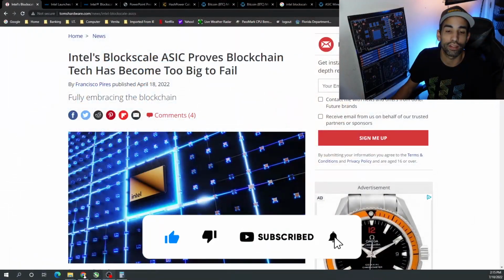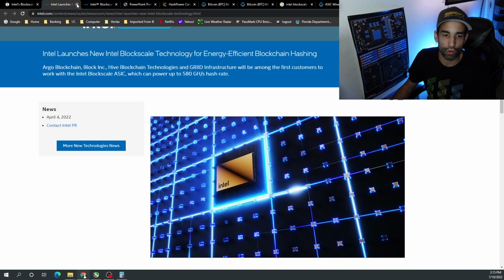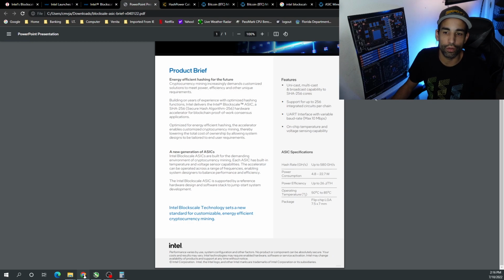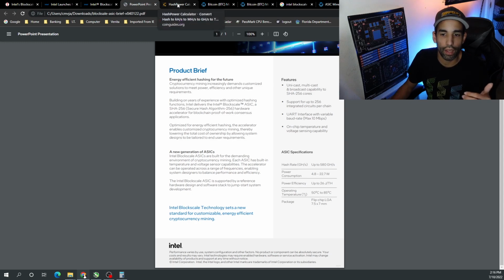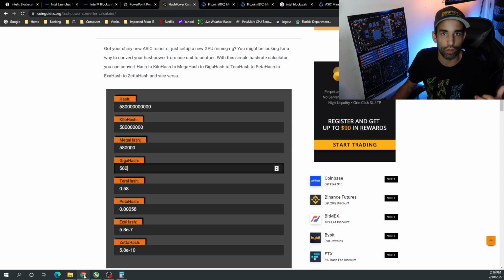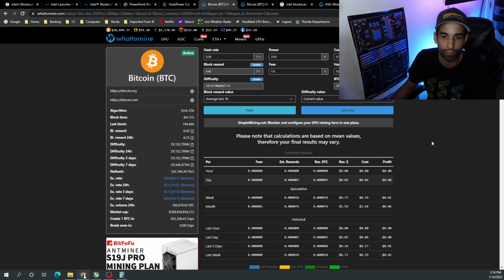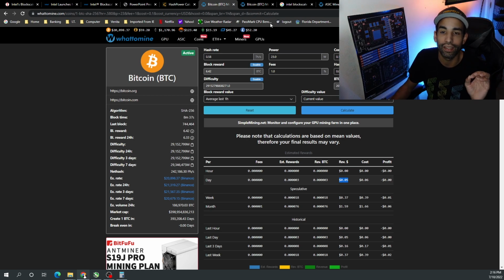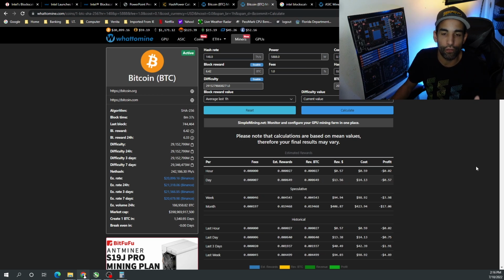Intel Blockscale Asic - They actually release ahead of time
Intel got something out ahead of time, it is just nothing that the "At-Home" user would like to add to their Crypto mining hardware. This is Intel's first venture into Crypto mining specific hardware, so we will see how they adapt moving forward. It would have just been nice to get their discrete GPUs first, then the blockscale tech, either way more info on the links below, and let me know your thoughts down in the comments. Take care

Intel's Blockscale ASIC Proves Blockchain Tech Has Become Too Big to Fail